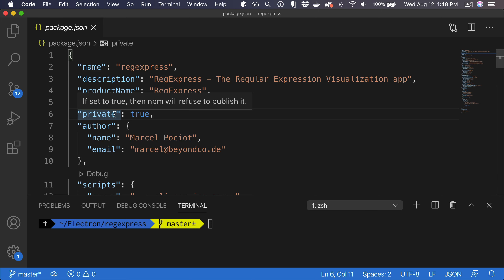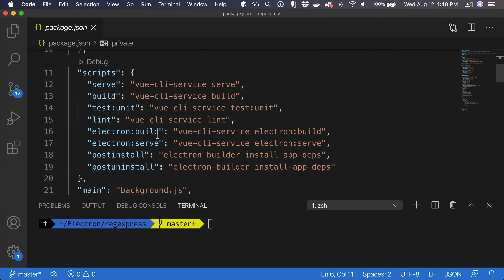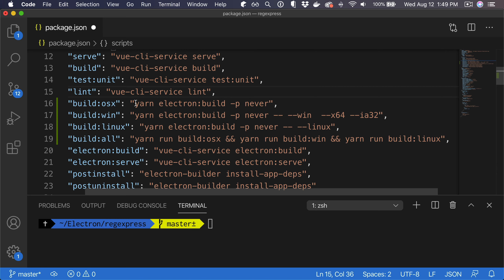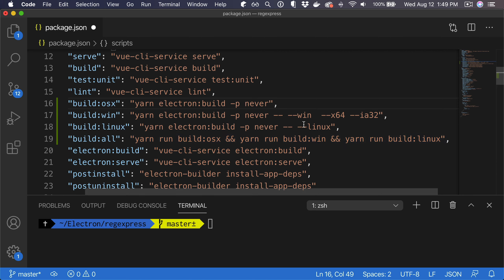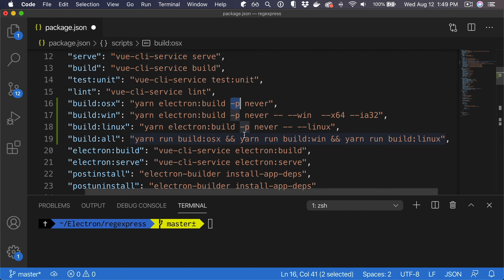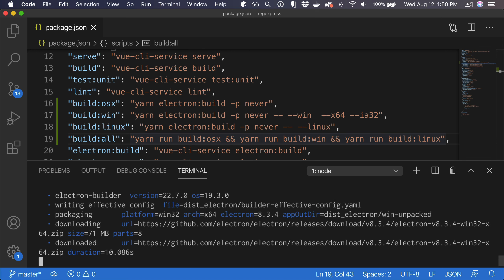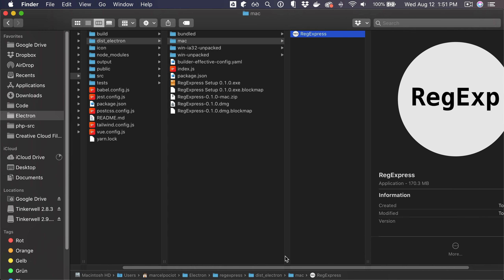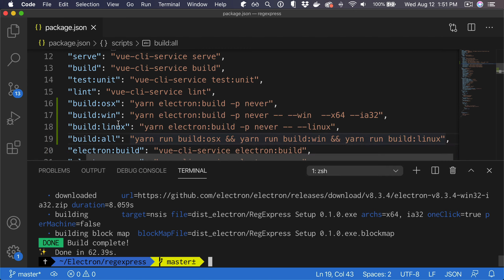035. Building For Multiple OS At Once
Build desktop apps with web technologies

This course teaches you how to use your existing knowledge of tools like VueJS, React, TailwindCSS and NodeJS to build cross-platform desktop applications.

Even if you are a complete beginner, this course guides you through the process of creating a desktop application from scratch.

Chances are pretty high that you've already used Electron applications before: We built Tinkerwell and HELO with Electron, and also well-known applications like VSCode or Slackmake use of Electron and benefit from the Electron ecosystem with the power of Javascript.